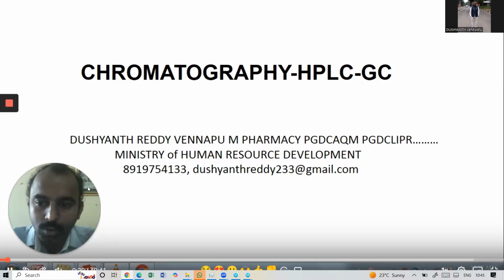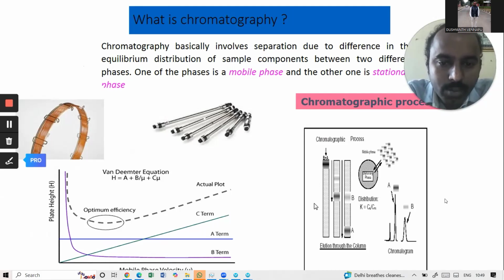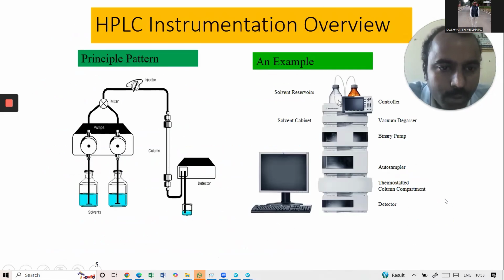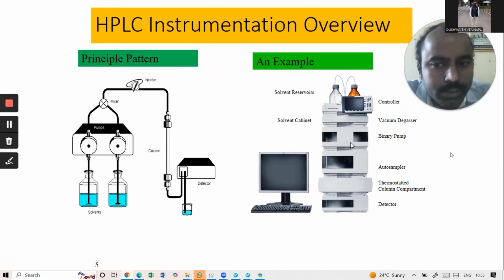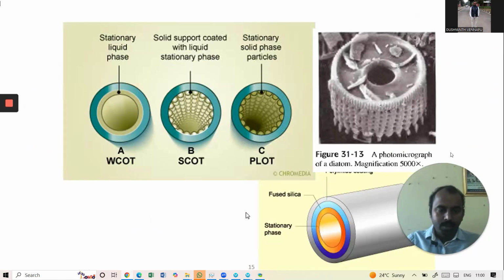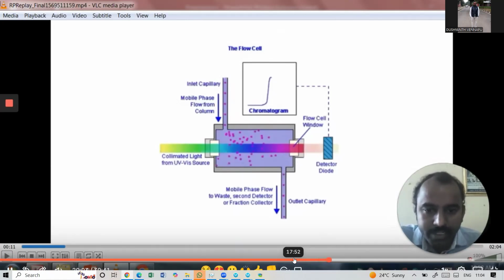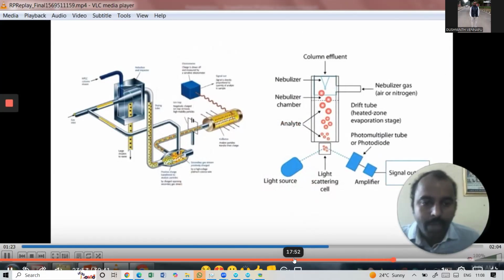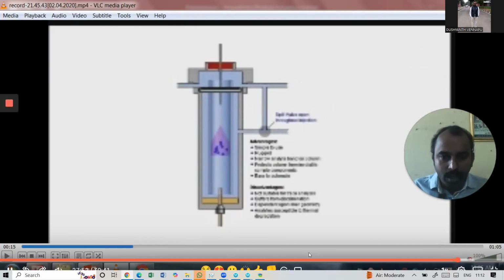Chromatography#####Analytical Chemistry Pharmaceutical########## Chemistry# Organic#